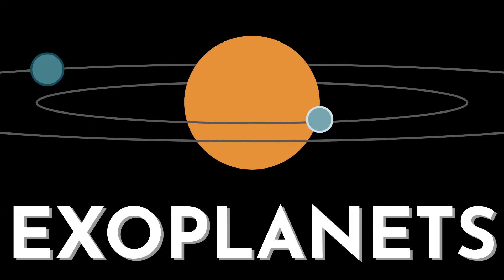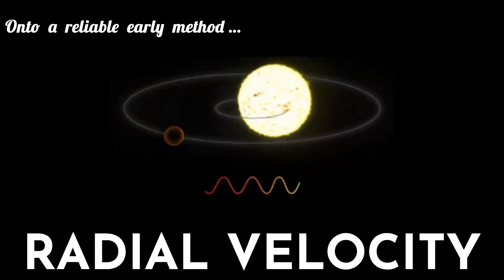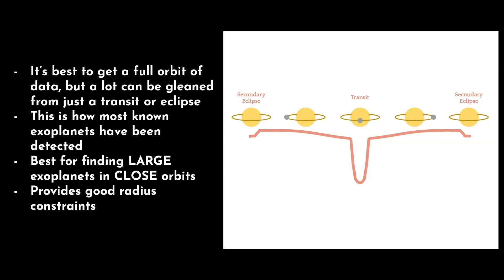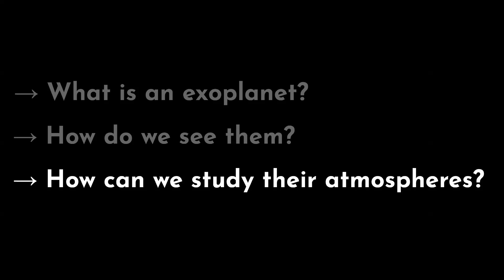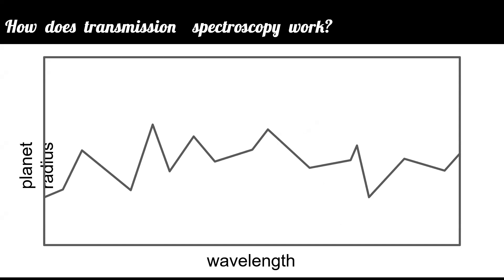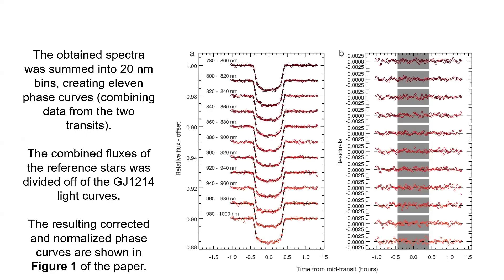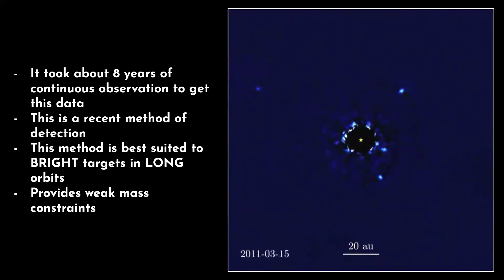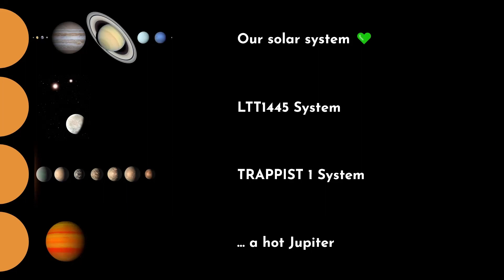Spring 2024 Lecture Series - Exoplanets and How We Study Them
In our third lecture of the semester, Maura Lally discusses primary exoplanet detection methods, including transits, radial velocities, and direct detections. She will go into more detail about transiting exoplanets and what we can learn about their atmospheres.